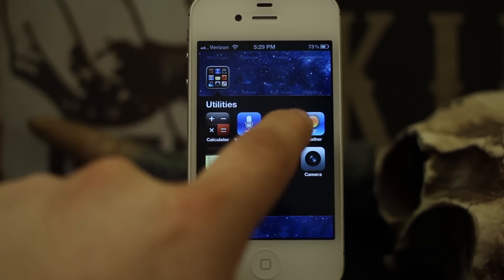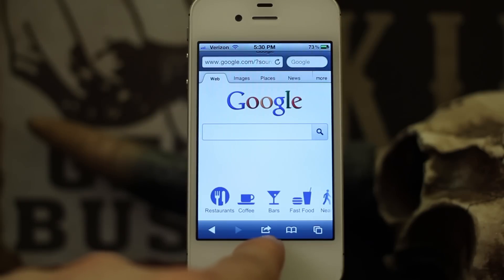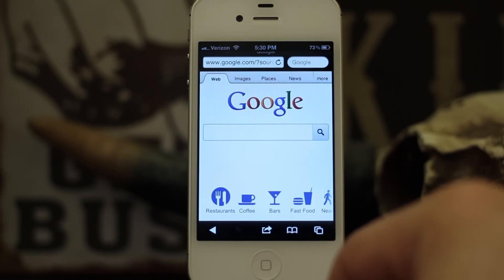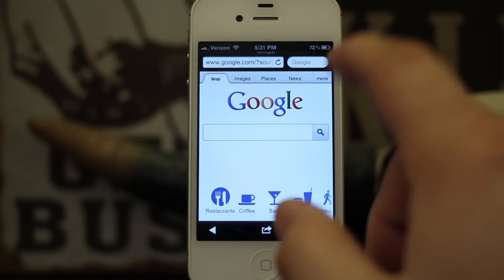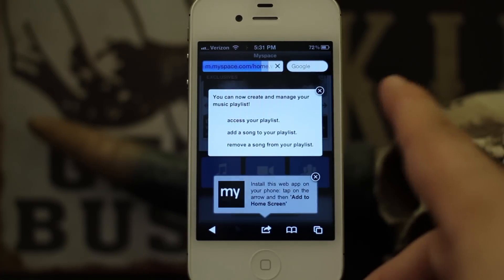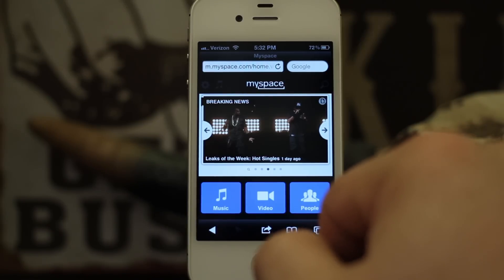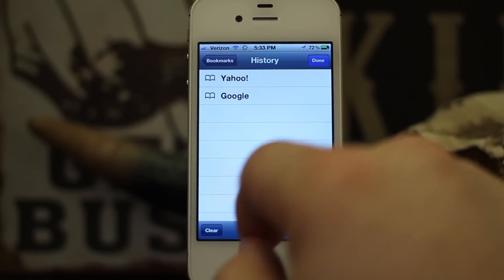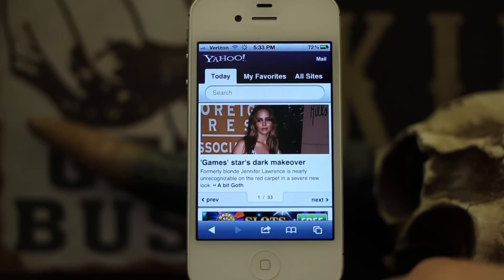[Jailbreak Advice] Privata - Add A Private Browsing Toggle To Safari - Free Cydia Tweak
Privata is available for FREE in the ModMyi repo.

Privata is a free Cydia tweak that adds a Private Browsing toggle within Safari. This is a great alternative for jailbroken devices. Instead of going through the settings to enable Private Browsing, just tap on the in Safari menu button and turn it on.